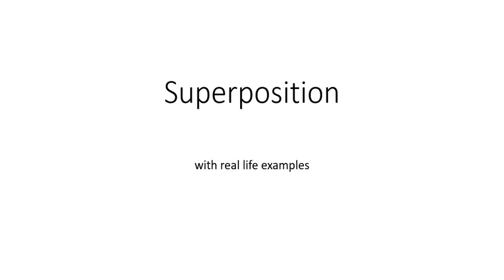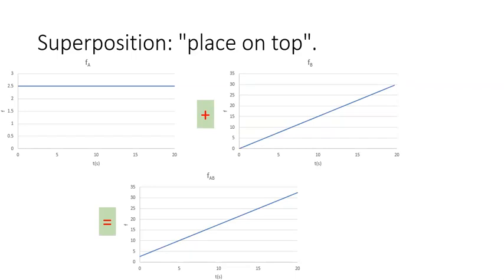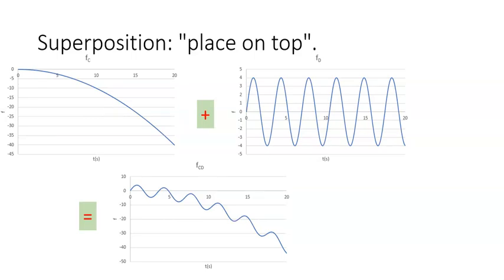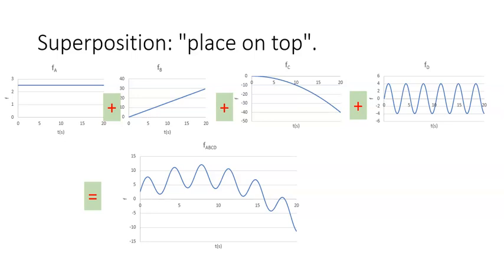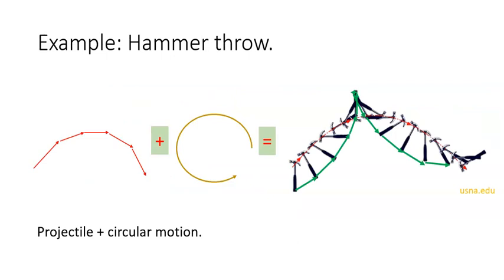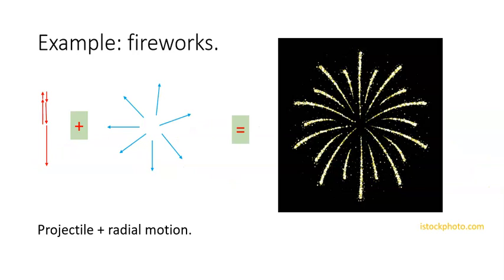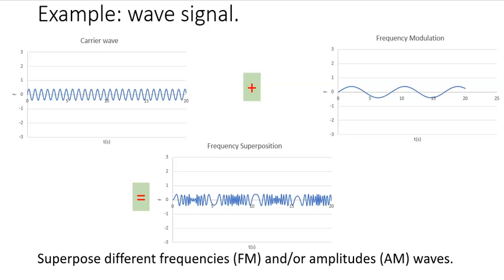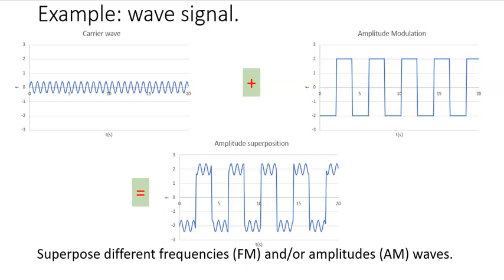Superposition: Center of Mass Real Life Applications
Graphical and physical examples of the principle of superposition (mathematics).

Closed captions have been updated.